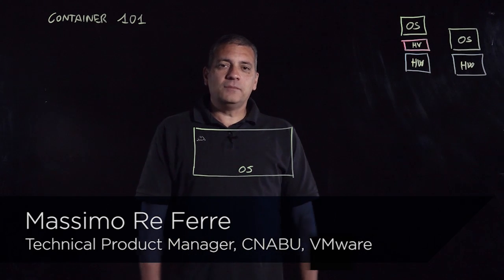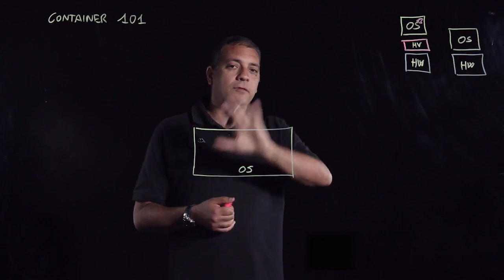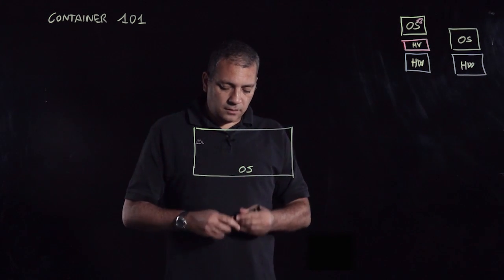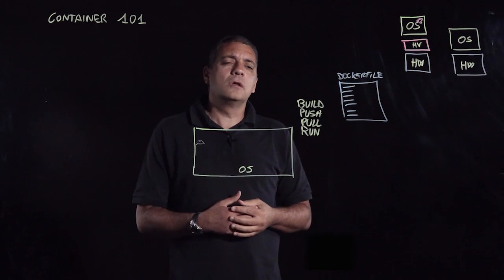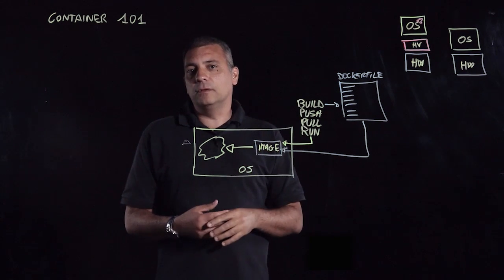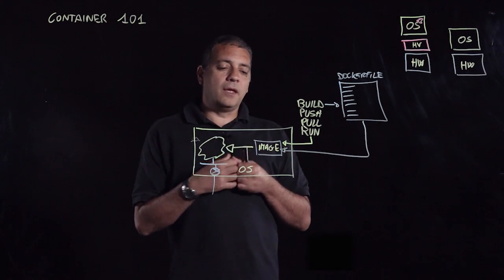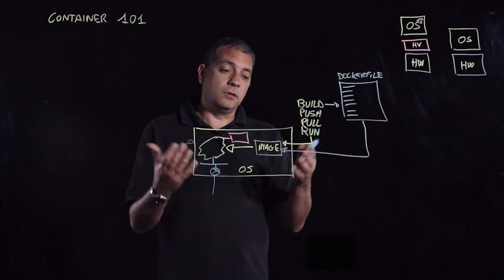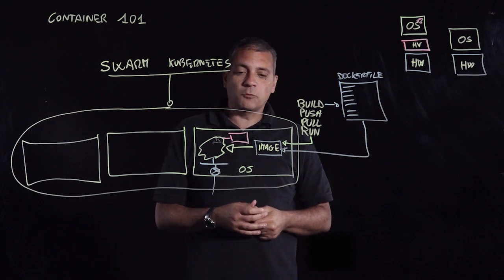Containers 101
In this lightboard talk, Massimo Re Ferre provides a high-level introduction to containers.